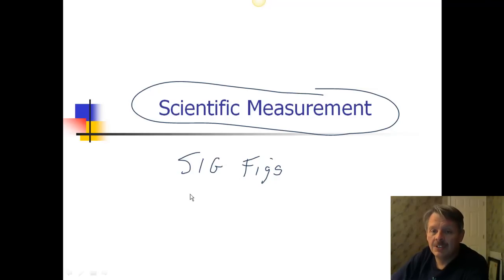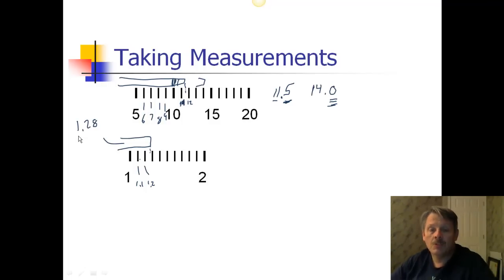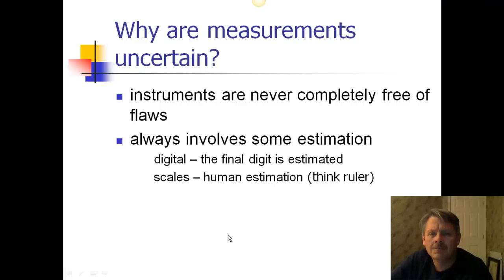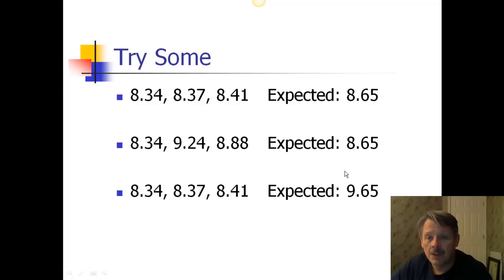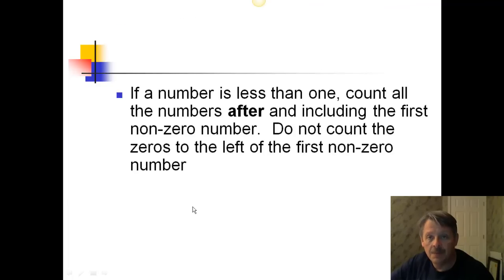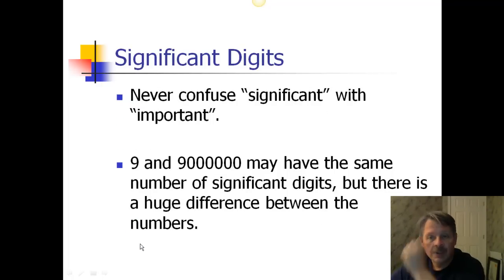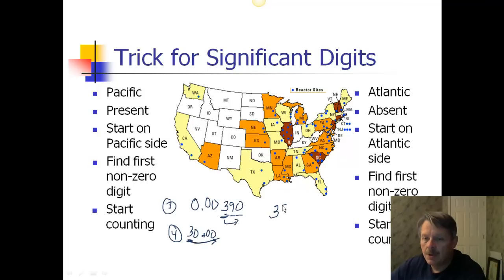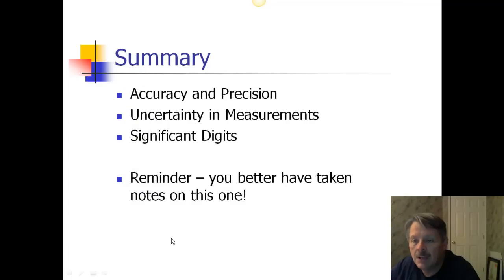Unit 04-05 Significant Digits